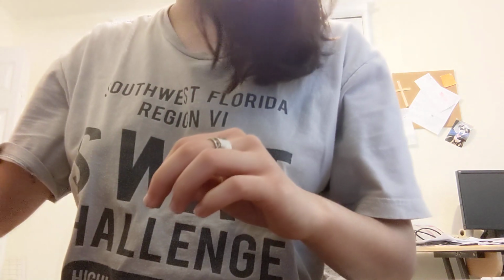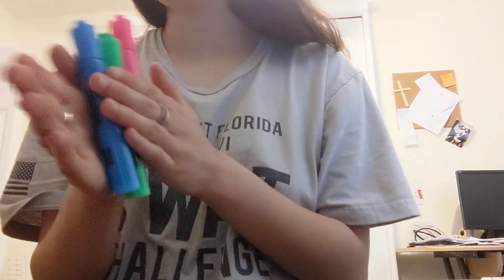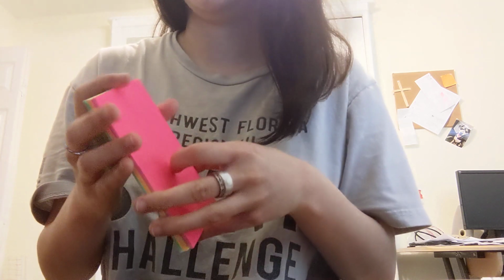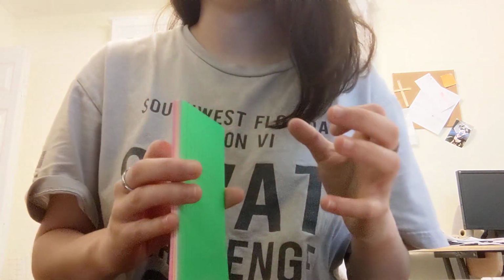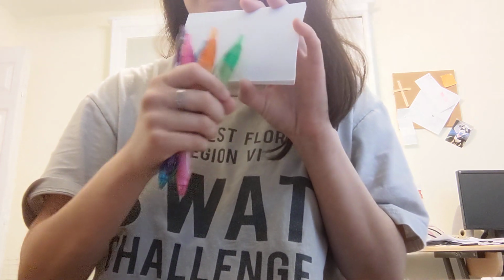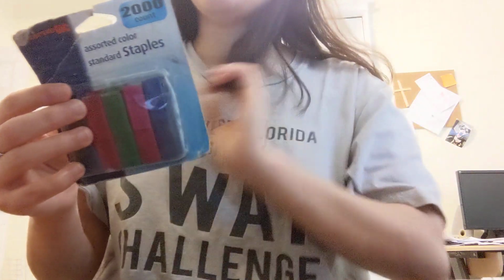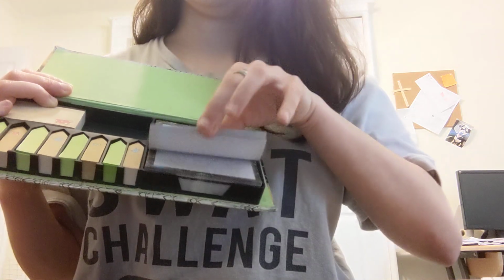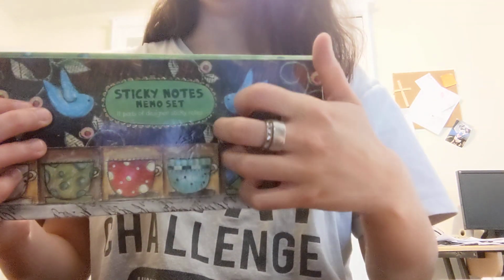*ASMR* School Tip